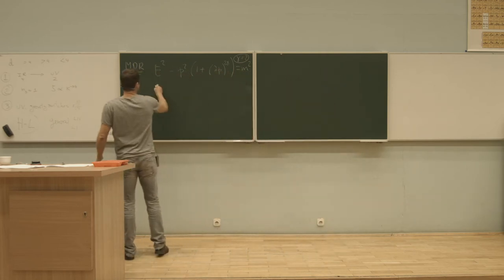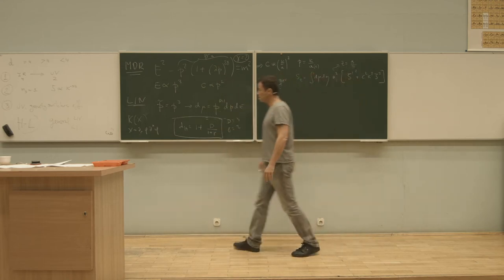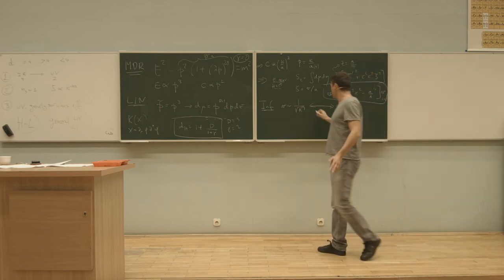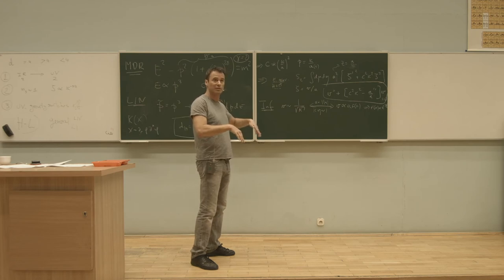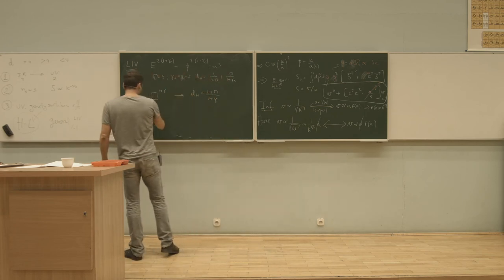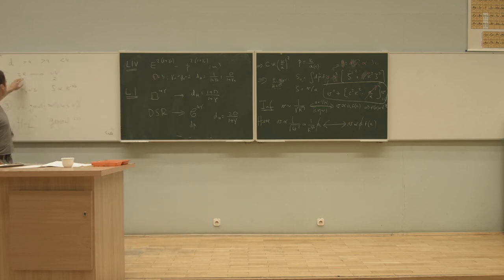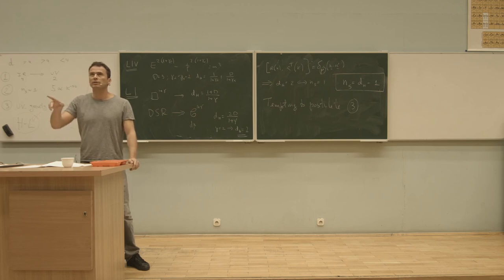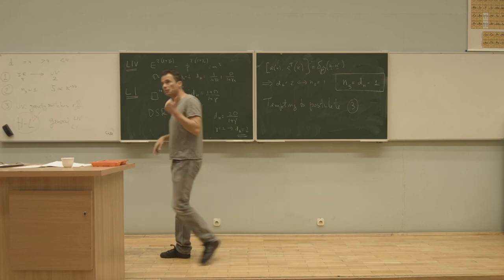The Planck Scale II: Joao Magueijo (London)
Joao Magueijo (London), "Quantum Gravity and the observable Early Universe"
The Planck Scale II / XXXV Max Born Symposium
Wroclaw, Poland, 7-11 September 2015